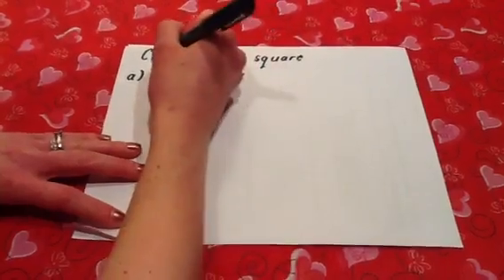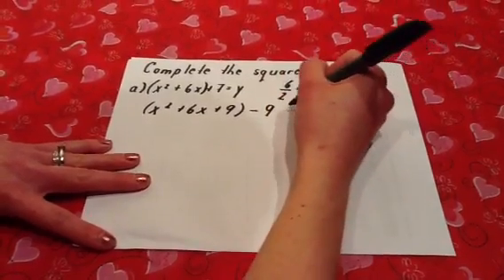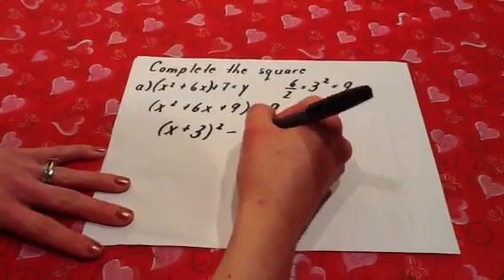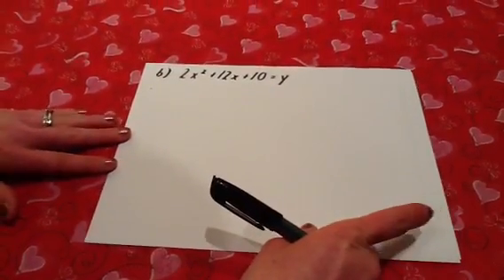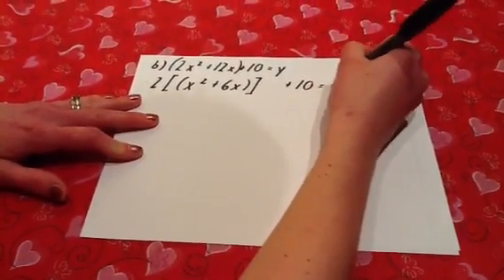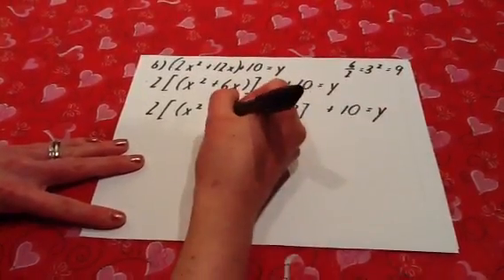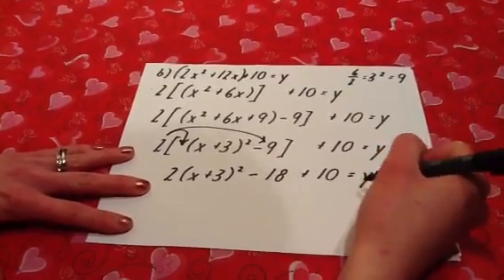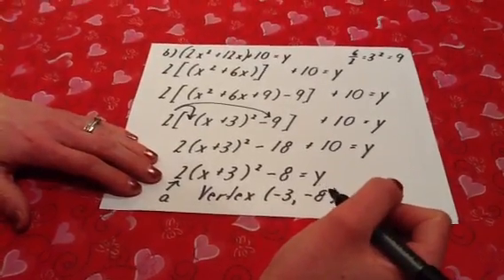Completing the Square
Convert from general to vertex form by completing the square